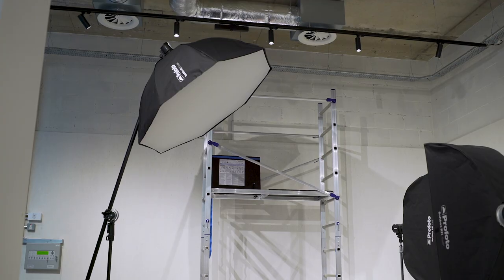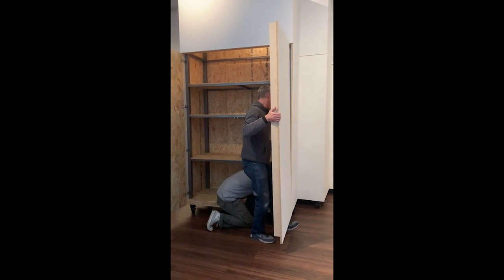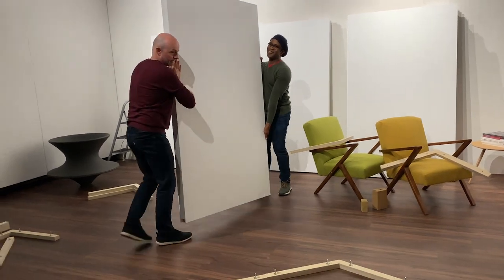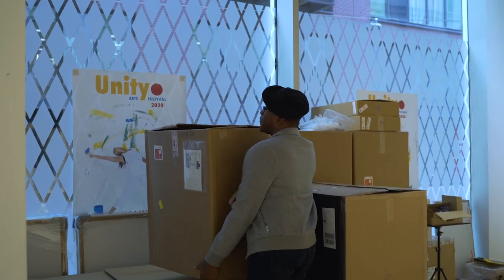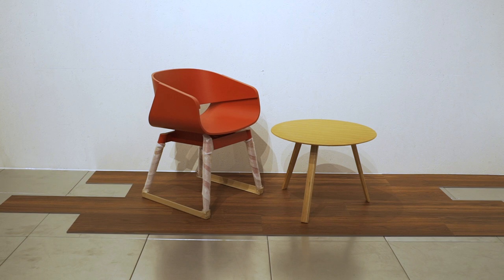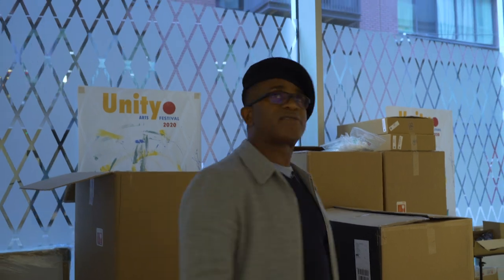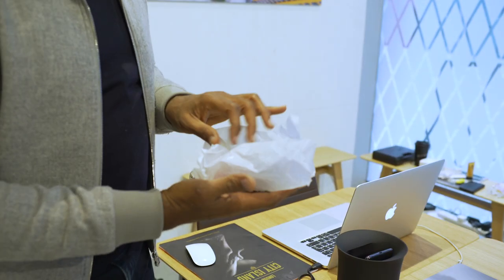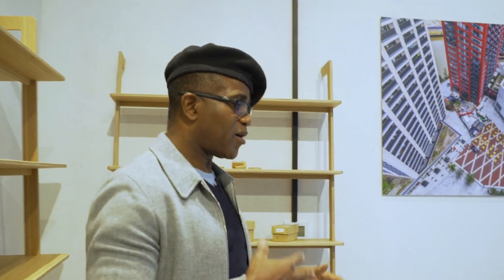East London Art Gallery Walkthrough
Chapter Four:
This video takes us through a new East London art gallery.  The process of fitting it out with furniture, a small kitchen, and setting up the gift shop.
You can get a glimpse of the work that goes into making a gallery come to life.

Directed by Deborah Caleb Raffaele (Instagram: @Deborah Caleb Raffaele )

Filmed at London Lighthouse Gallery and Studio (Instagram: @LondonLighthouseGallery )